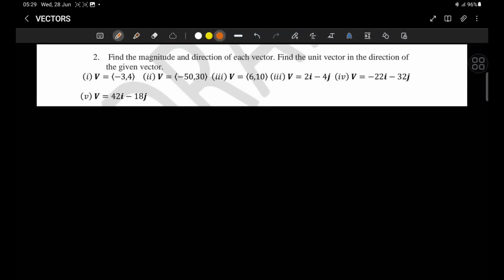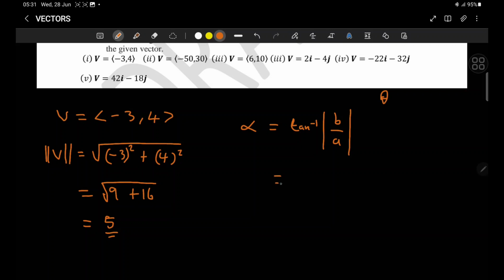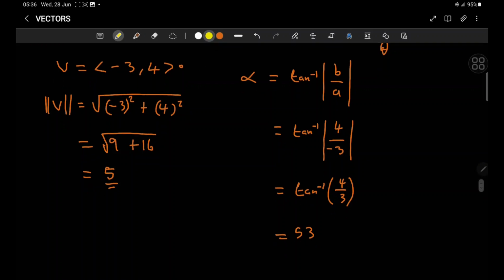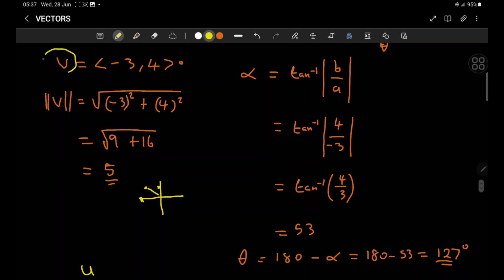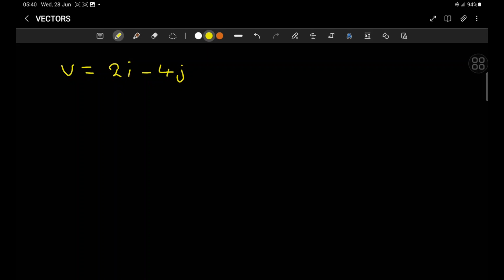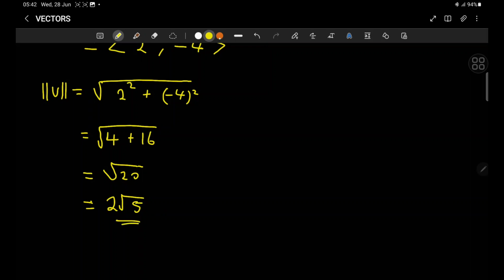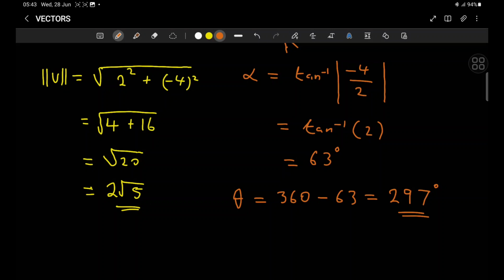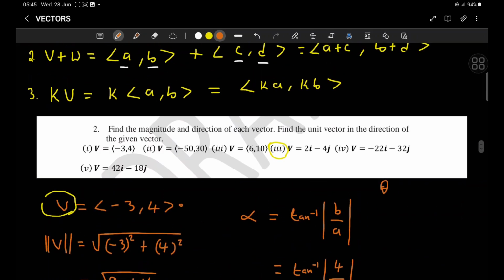Finding Magnitude, Direction and Unit Vector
This lesson is on finding the magnitude and direction of a given vector, then finding the unit vector in the direction of the given vector.